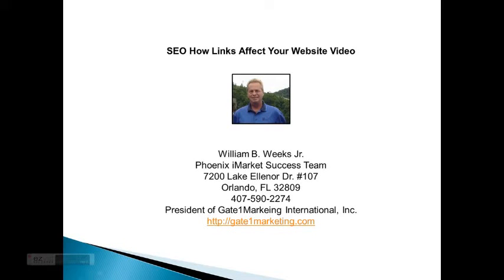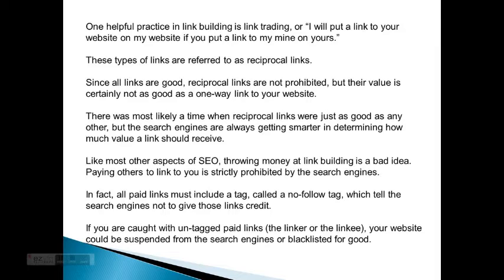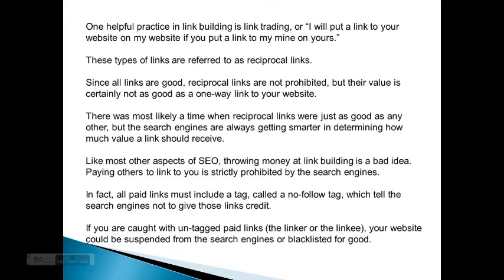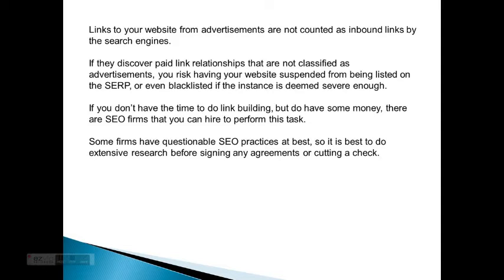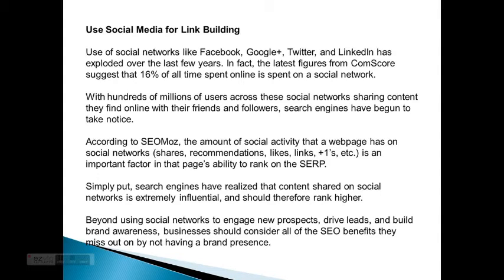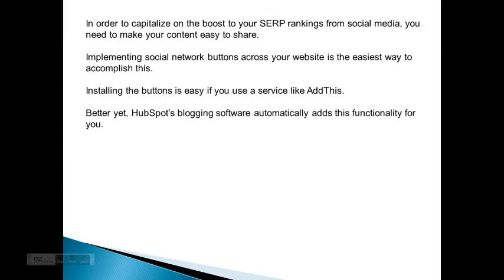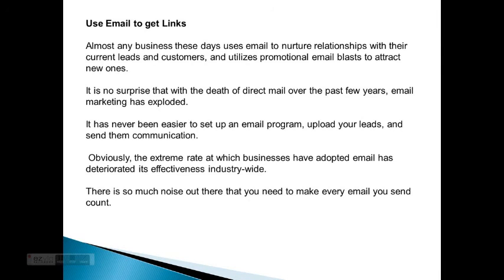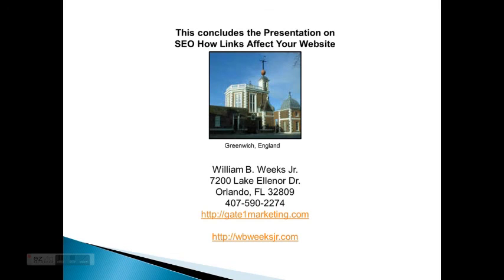SEO How fLinks Affect Your Website Video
A presentation on SEO How fLinks Affect Your Website Video